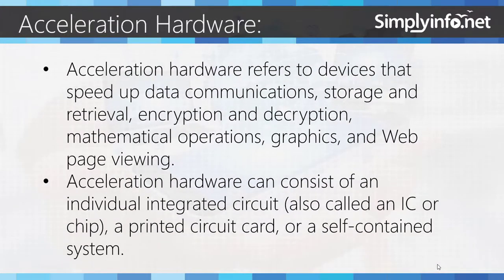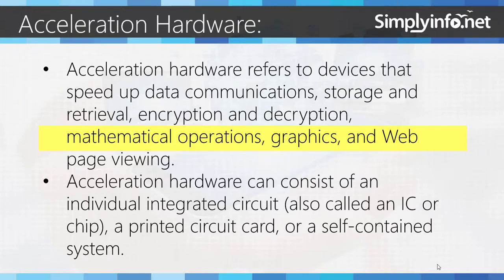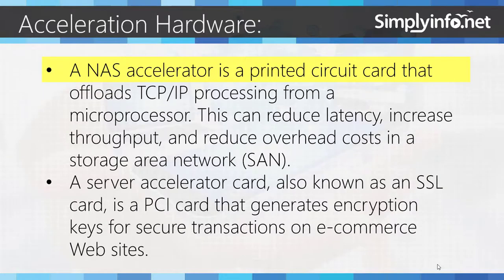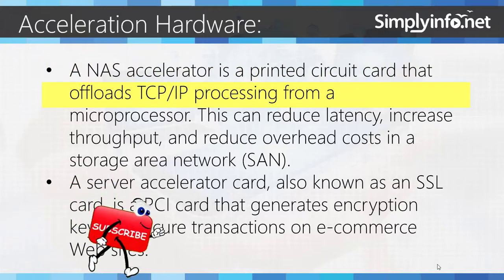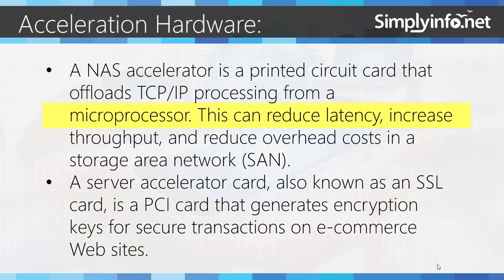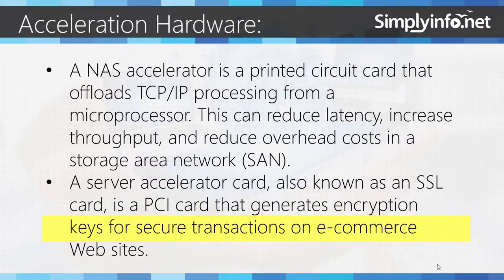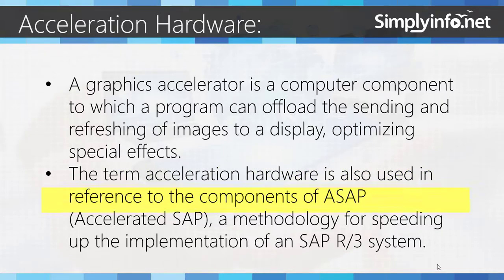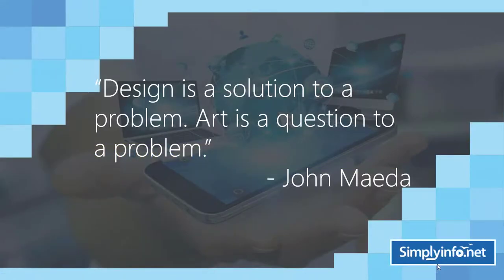What is An Acceleration Hardware | NAS Accelerator & Graphics Accelerator | Hardware Concepts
What is An Acceleration Hardware, NAS Accelerator & Graphics Accelerator, Definition & Meaning Explained.

Team SimplyInfo.net